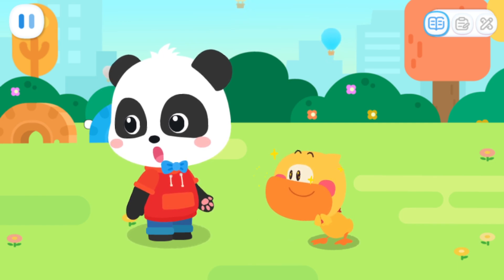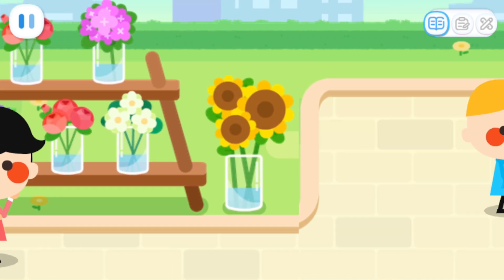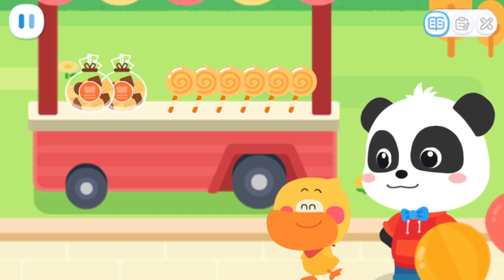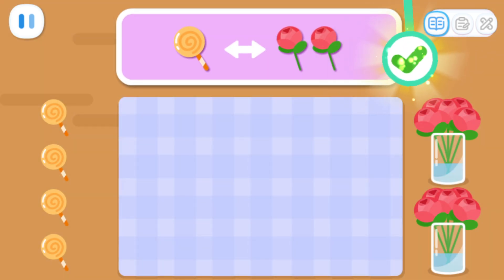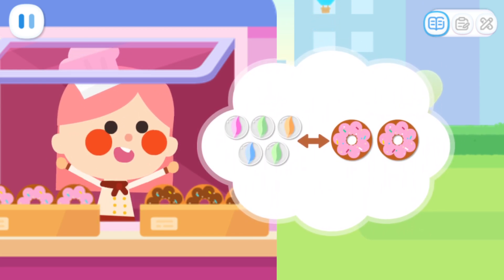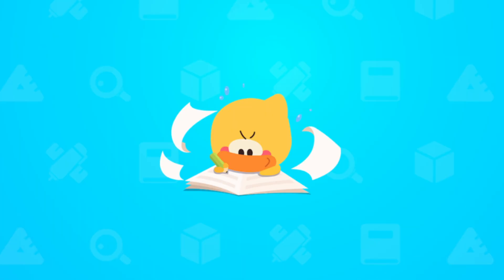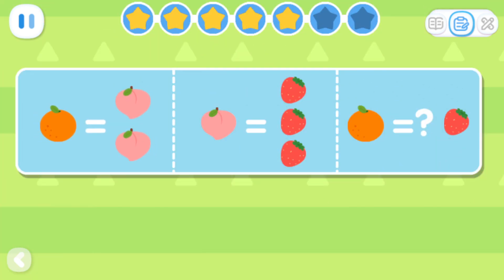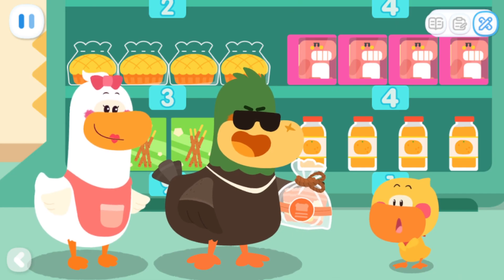Kiki and Quacky's Adventures #12 - Help Kiki & Quacky to Join Exchange Events - BabyBus Game